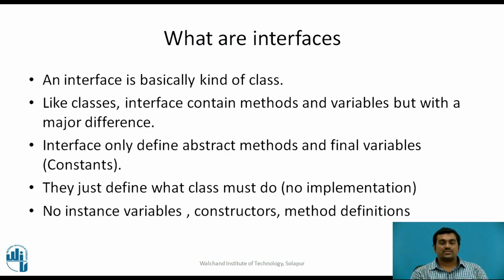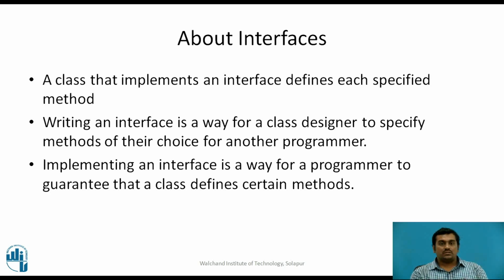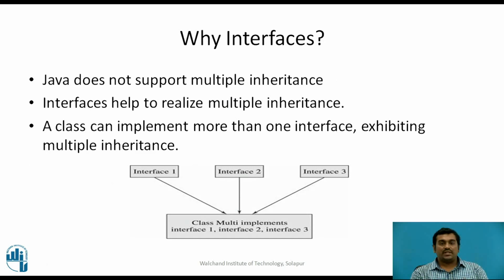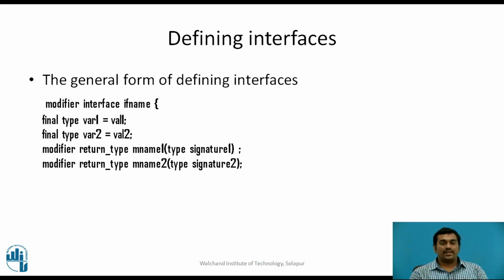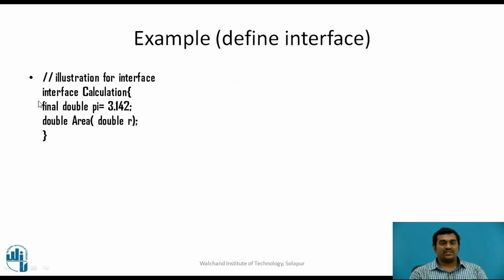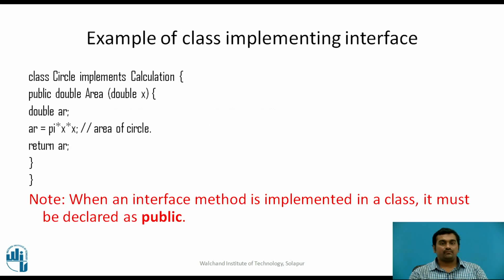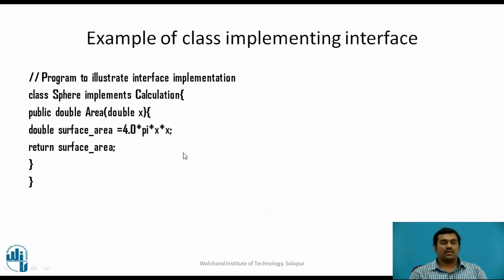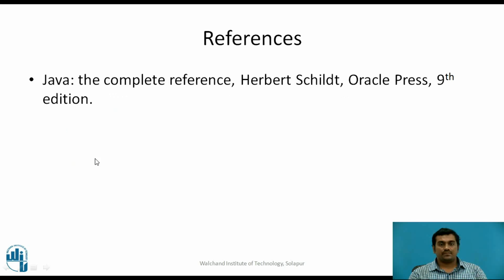Interfaces in Java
Dr. Shrishail Sharad Gajbhar, Assistant Professor, Department of Electronics Engineering, Walchand Institute of Technology, Solapur